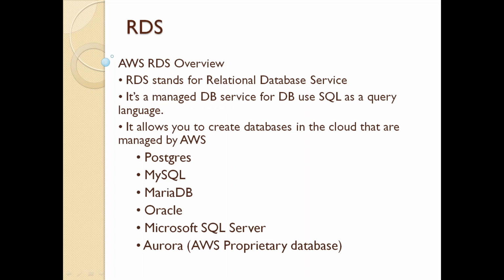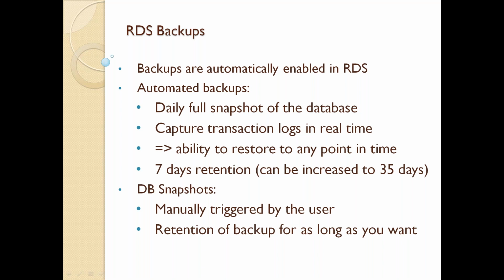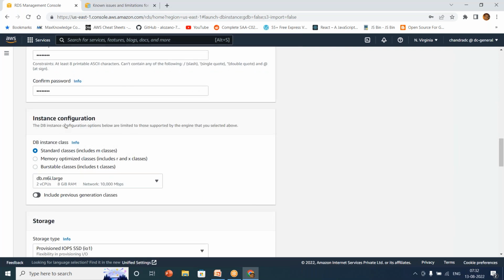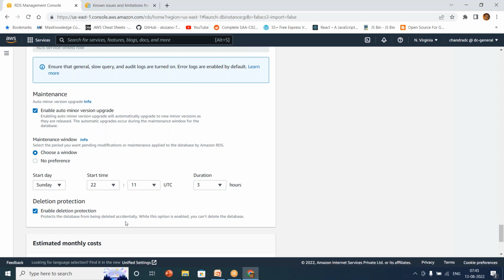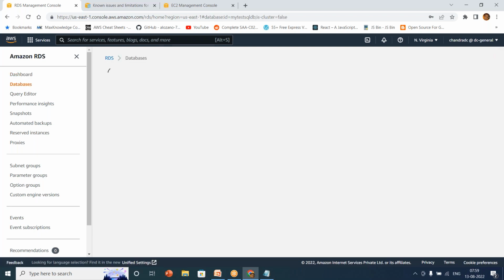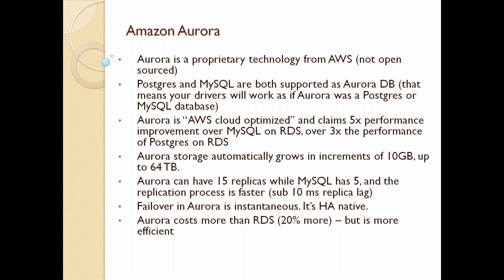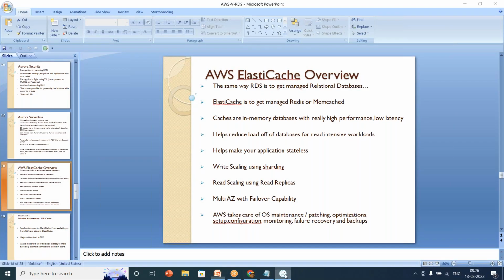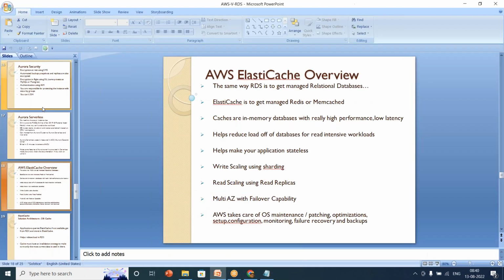Mastering Amazon RDS : Read Replicas, RDS Multi AZ, Amazon Aurora, ElastiCache - Session 9